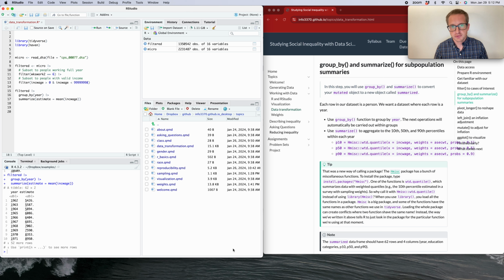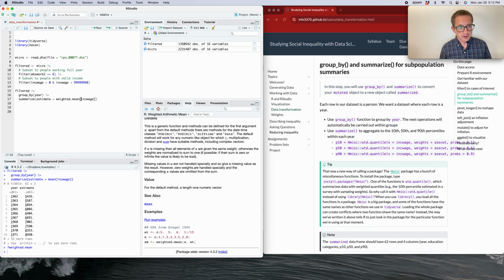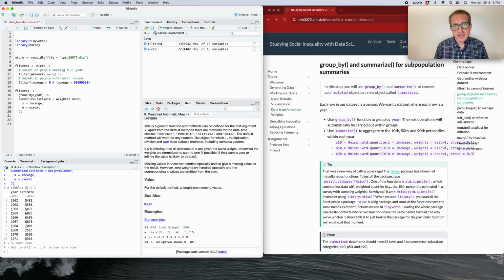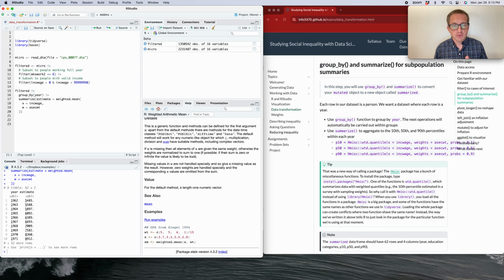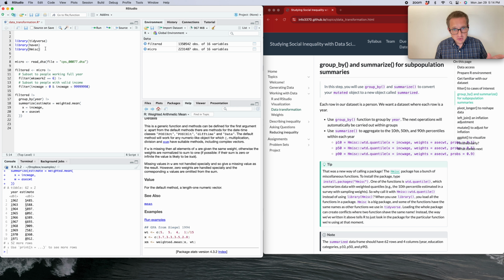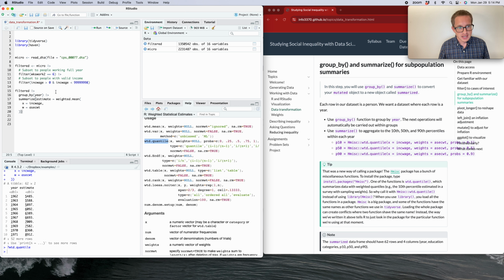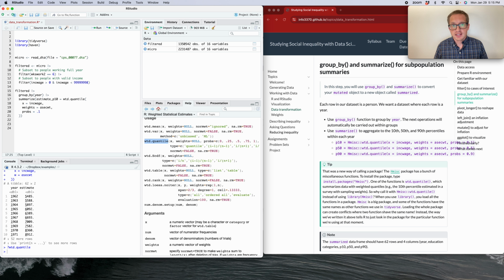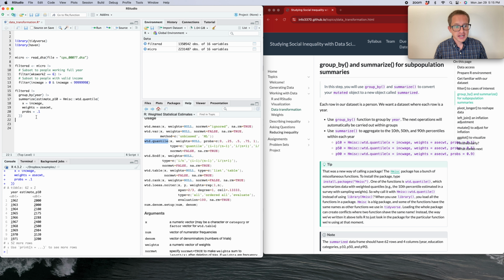Data transformation: Summarize weighted means and quantiles